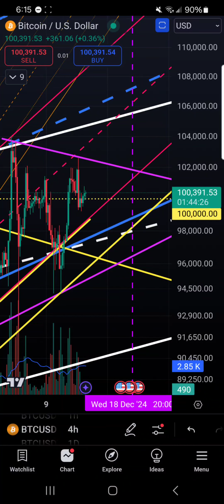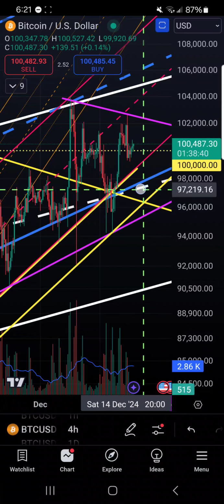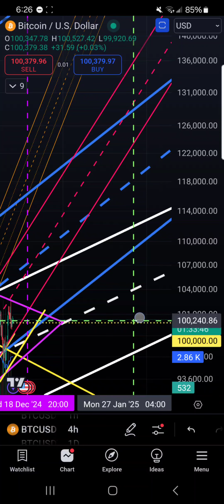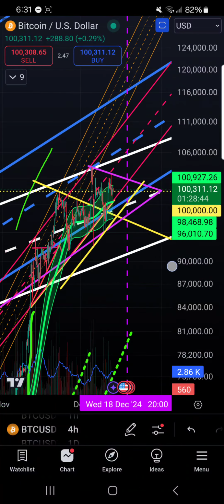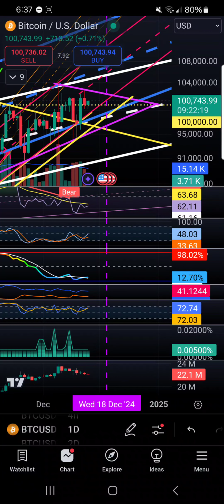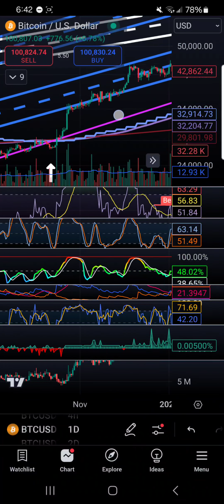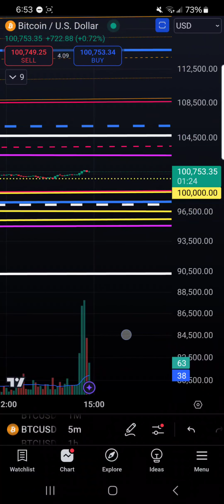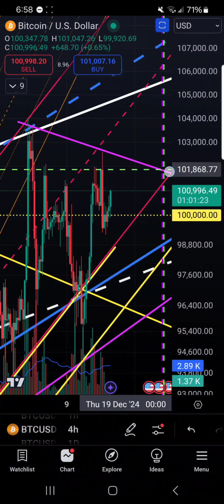Not Really a Quick Bitcoin Update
Remember to increase the playback speed!